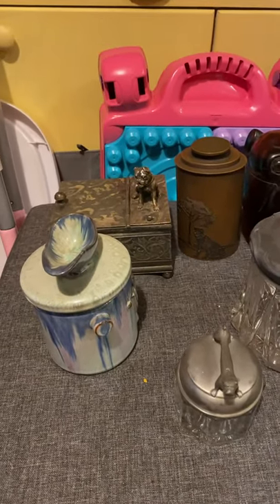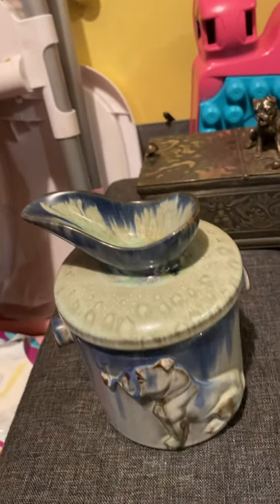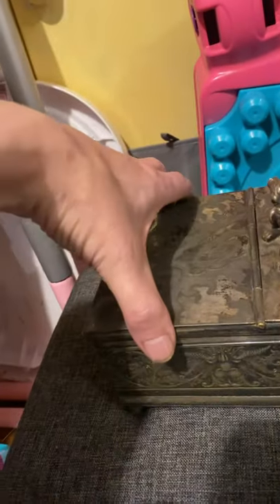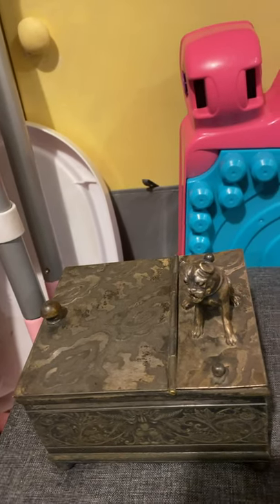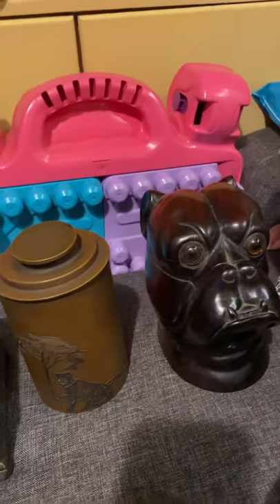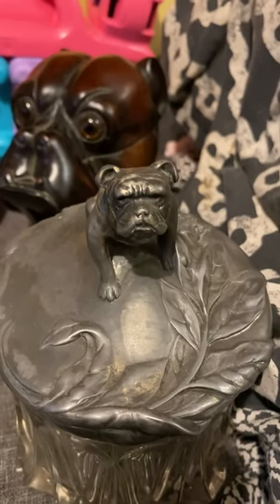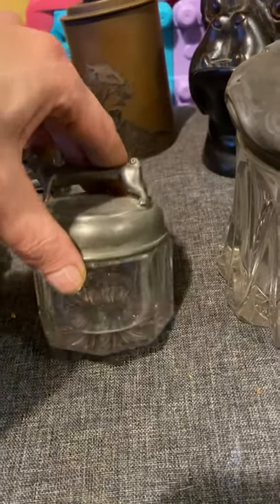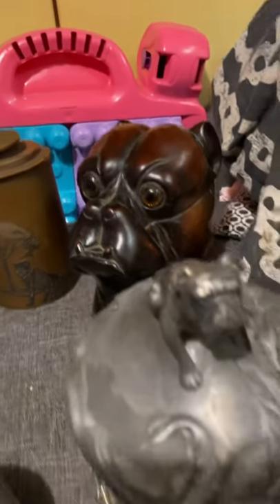Bulldog Humidors antiques and collectibles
A video to start my confidence before I start a Podcast and I sub4sub too

advertisement, advertising,advert, vintageadvertising, advertisingagencies.